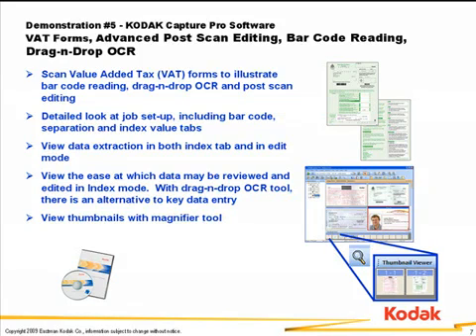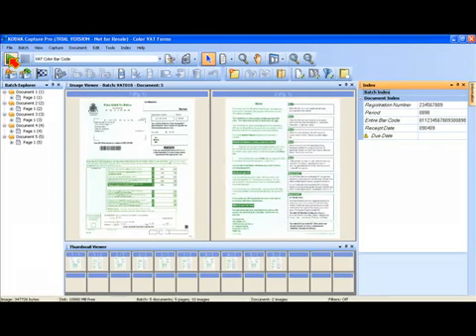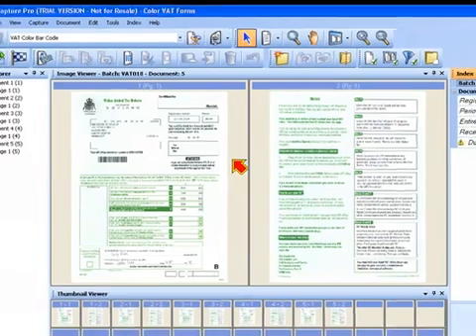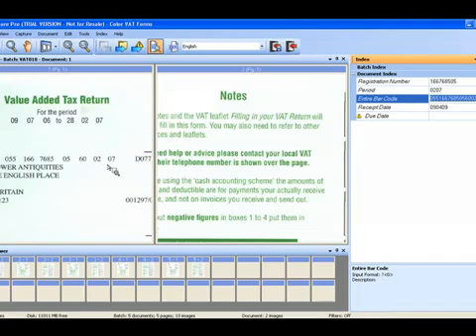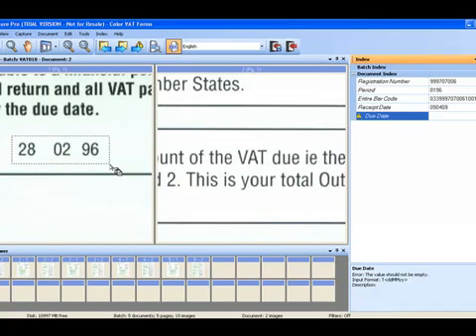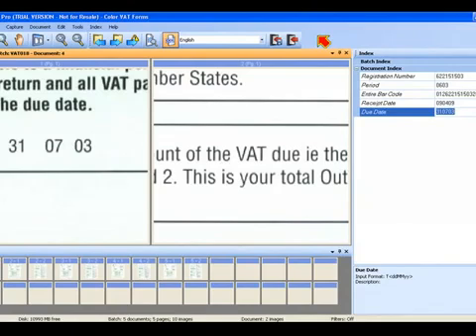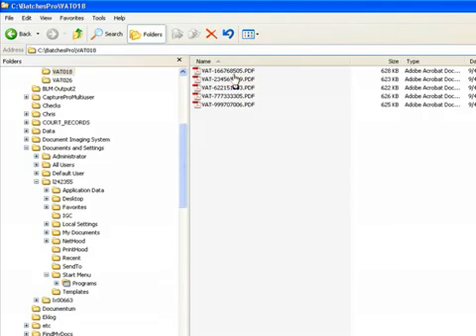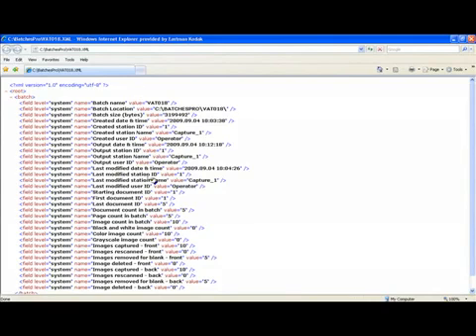Kodak Capture Pro Demo # 5 Bar Code, Drag n Drop OCR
10 minute video of Cap Pro V2.0. Includes: VAT Forms, Advanced Post Scan Editing, Bar Code, Drag-n-Drop OCR